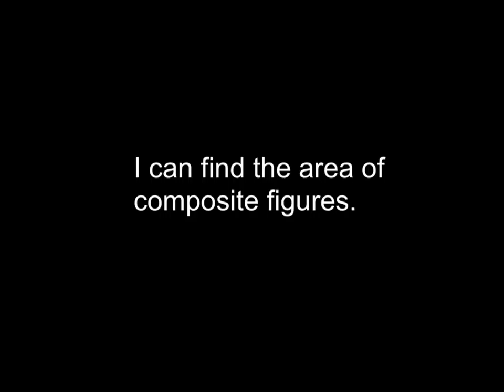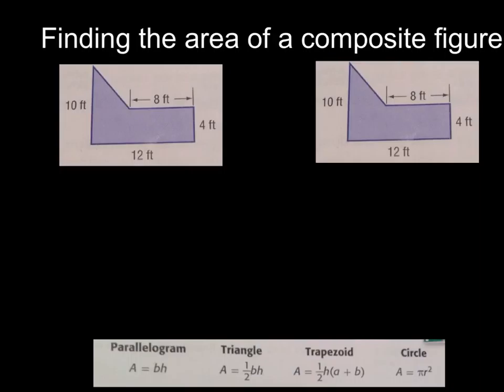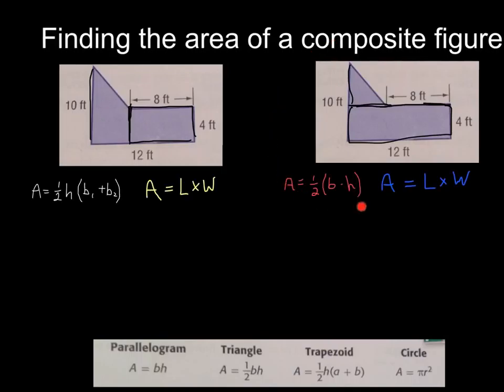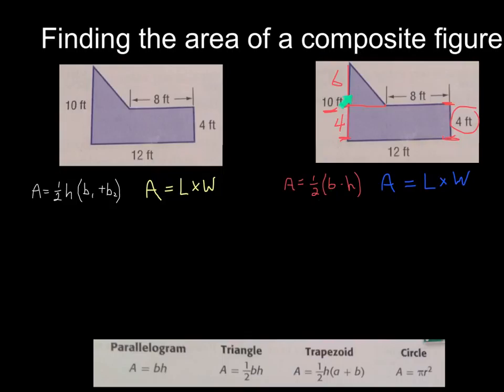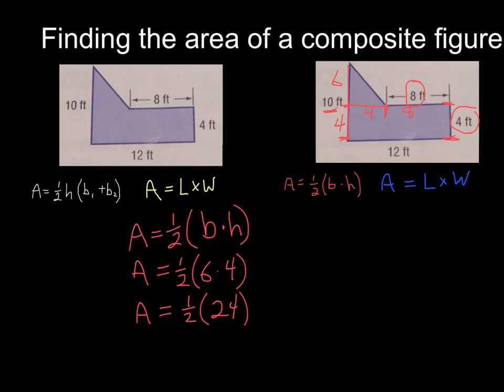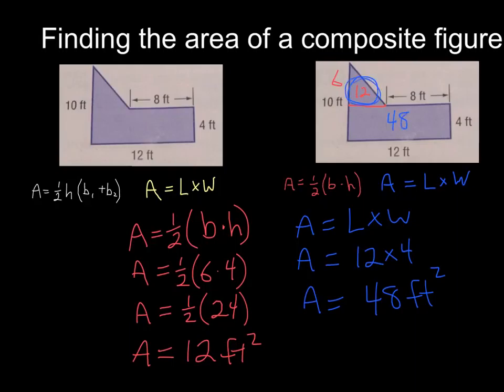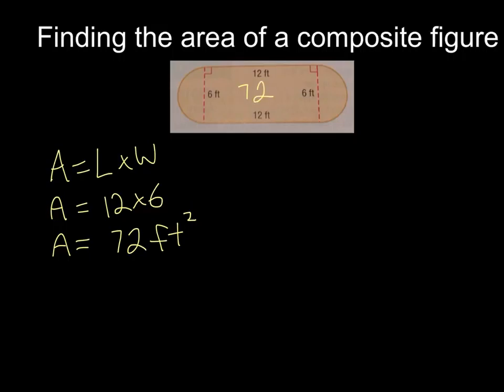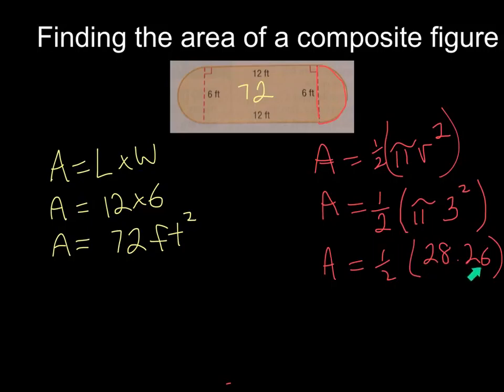Explorer Math Lesson 11-6